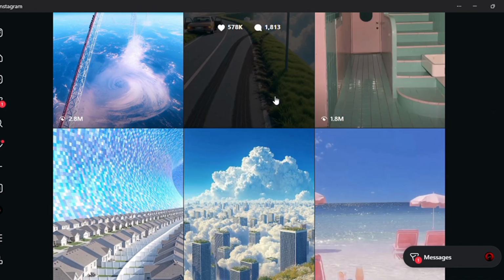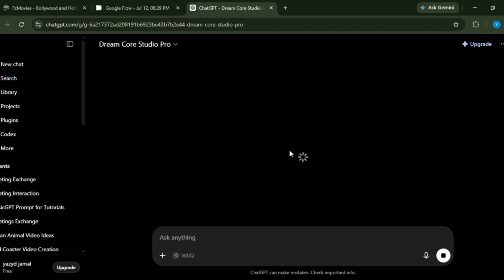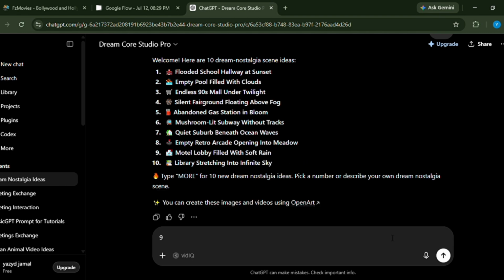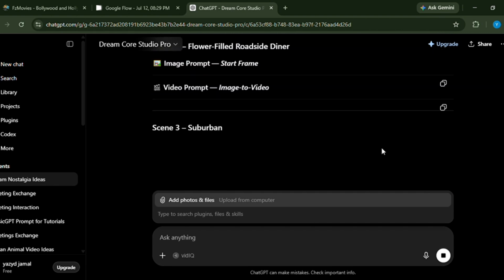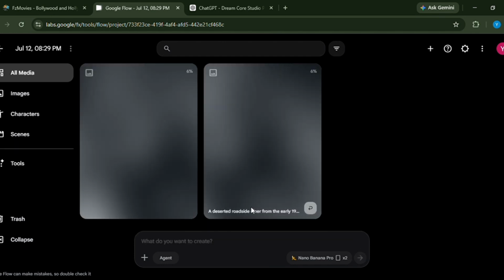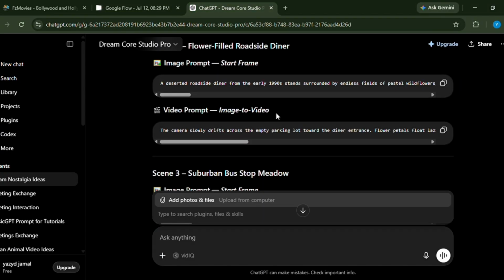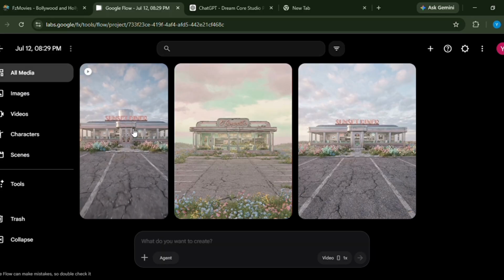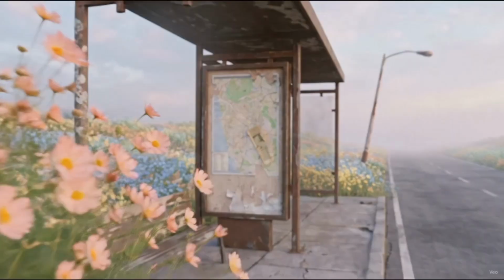New Viral Niche: Make Dreamcore Videos for Free (ChatGPT + Google Flow AI)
Discover a new viral niche you can start today completely for free — dreamcore and nostalgia-core videos. In this step-by-step tutorial, I'll show you the exact free workflow behind the dreamy, satisfying videos blowing up on Instagram and TikTok right now — no editing skills, no expensive software, and no budget required.
You'll learn how to generate unlimited dreamcore concepts using a custom GPT, turn them into stunning AI images for free, and animate those images into short, relaxing videos in just a few minutes. This same method can be used to grow a faceless Instagram or TikTok page from scratch using nothing but free AI tools — making it one of the easiest new viral niches to jump into right now.
Tools used in this video:
ChatGPT (Dream Core Studio Pro GPT)
Google Flow AI (image + video generation)